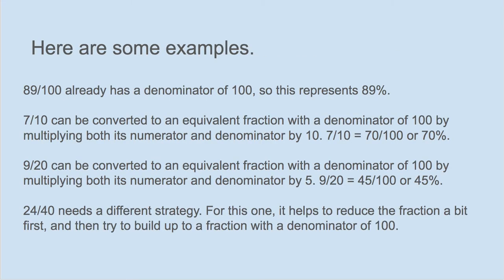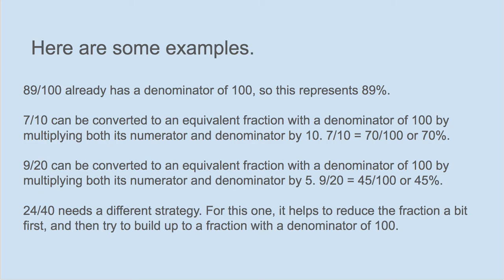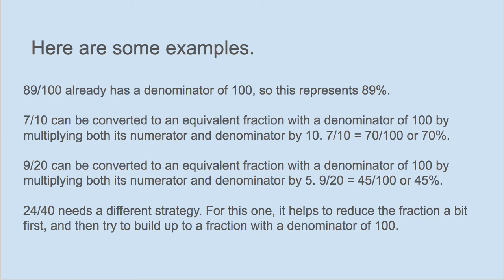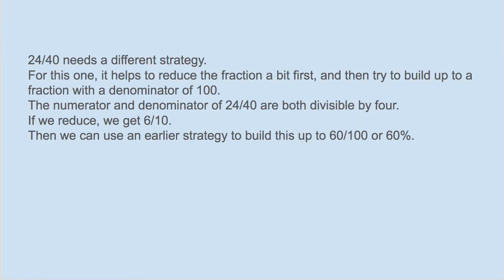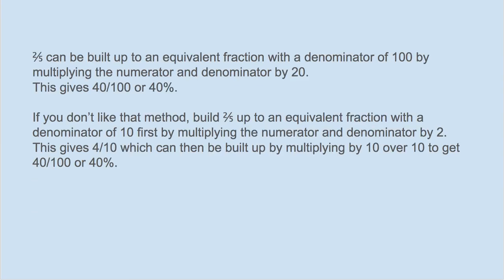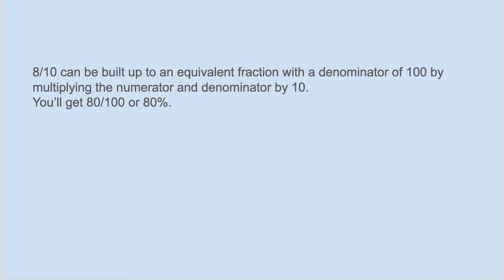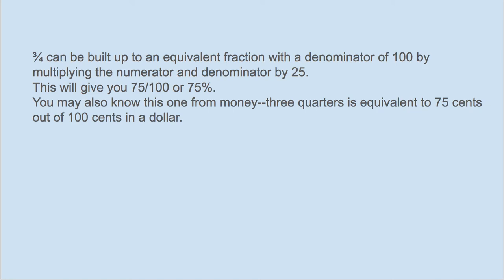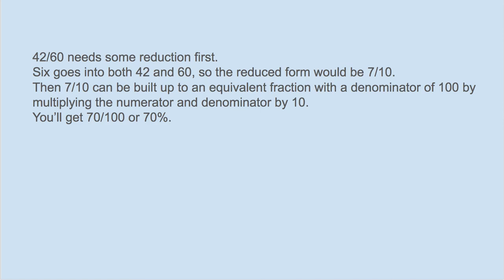Convert Fractions to Percentages 1